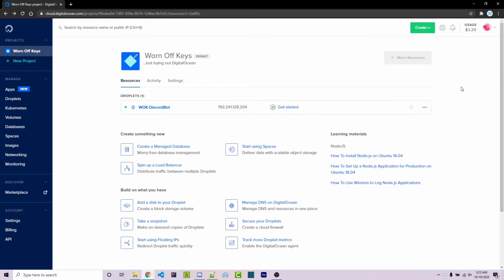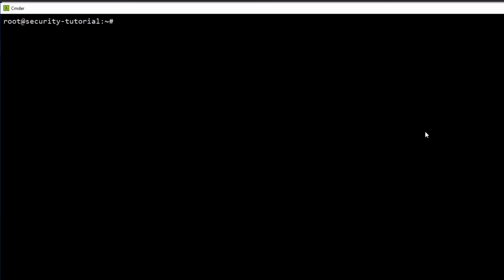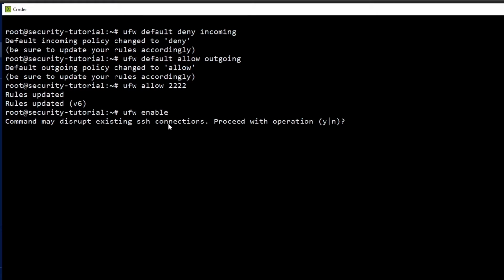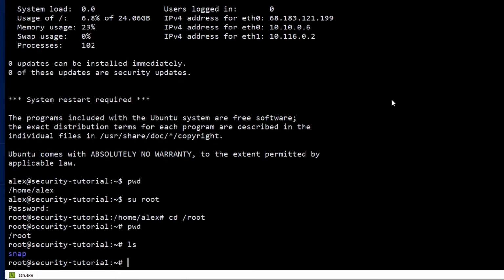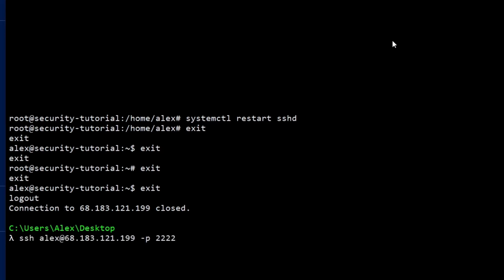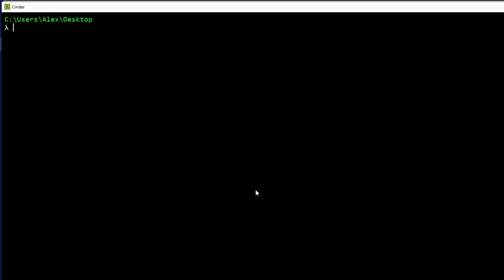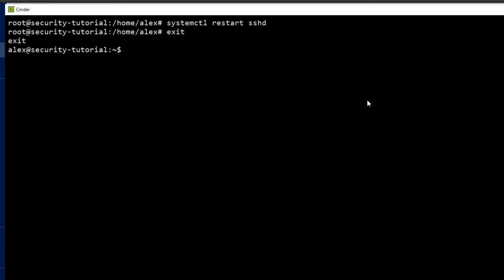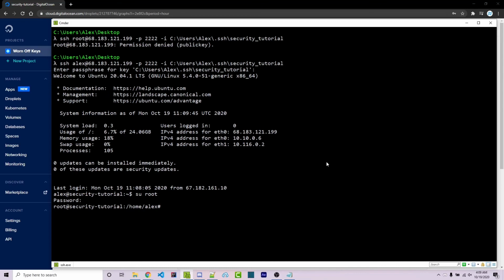How to secure a Linux VPS server (2020)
Are you using a Linux VPS to host a website, Discord bot, or some other kind of software? In this video we go over the basic essentials of securing your VPS from potential attacks.

NOTE: At 3:07 you need to run "apt update" before "apt upgrade"

🕐 Timestamps:
00:00 Introduction
00:18 Creating a Digital Ocean droplet
02:19 Connecting to the VPS
03:07 Updating all packages
03:30 Changing SSH port
05:38 Configuring our firewall
07:25 Creating a non-root user
11:12 Disable root login
13:27 SSH Keys
19:34 Installing fail2ban
20:25 Testing everything
21:47 Outro